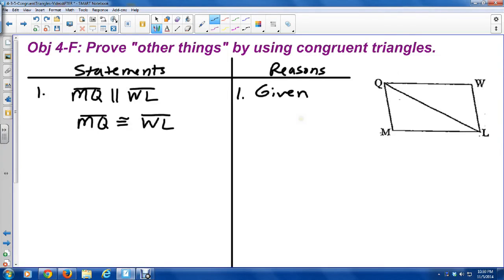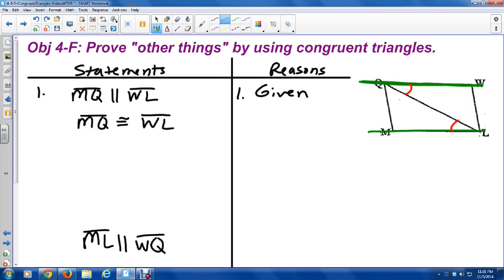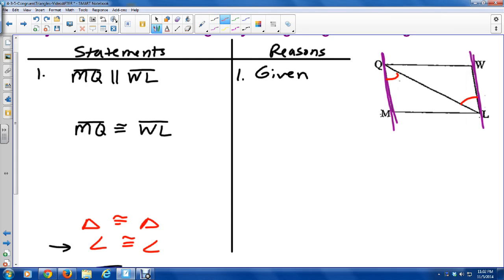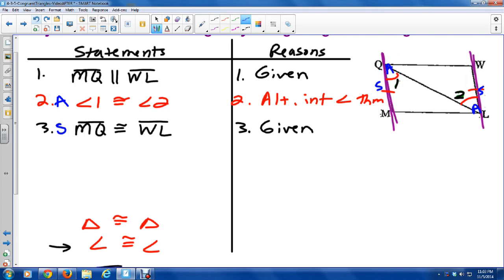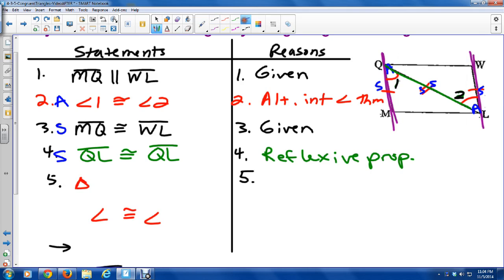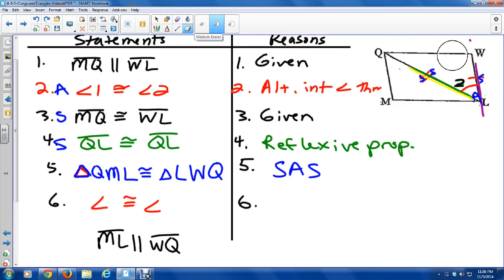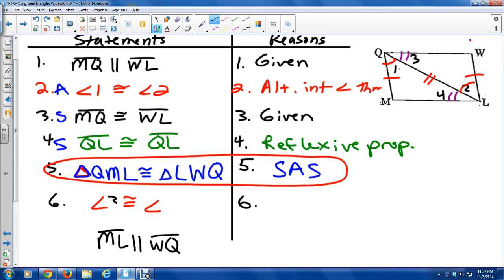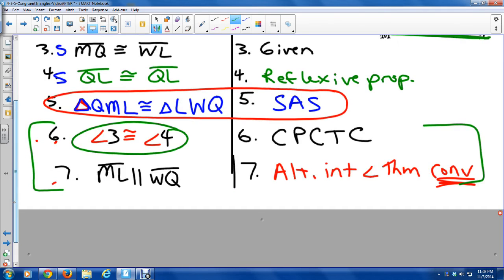Proof Example 2 for Day 2 - #18 on Wkst 4.4/4.5 (B)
Learn how to prove "other things" using congruent triangles.